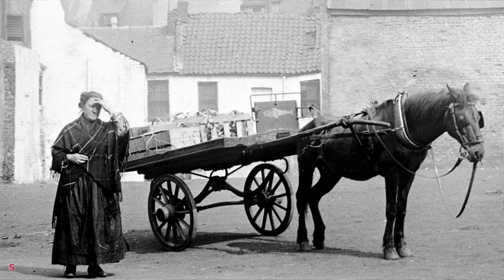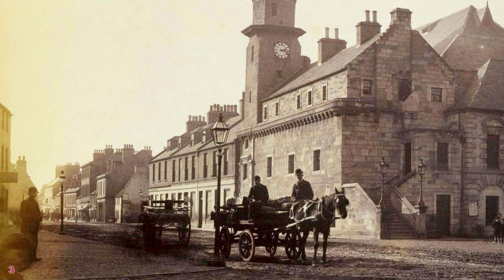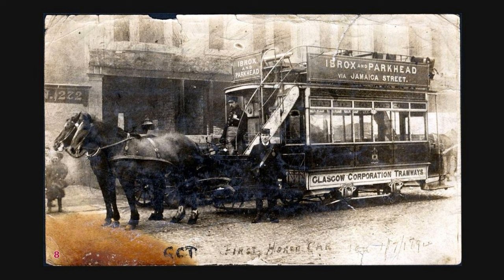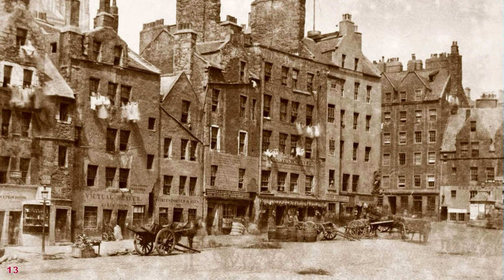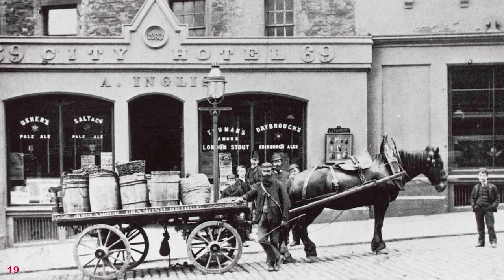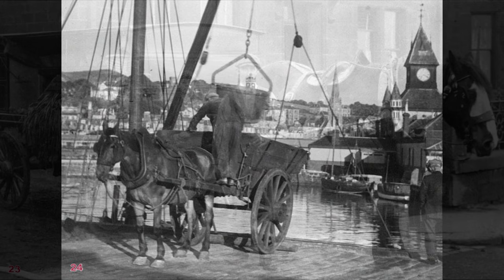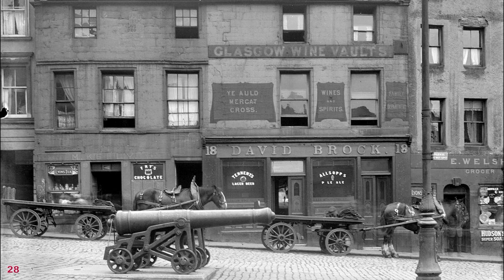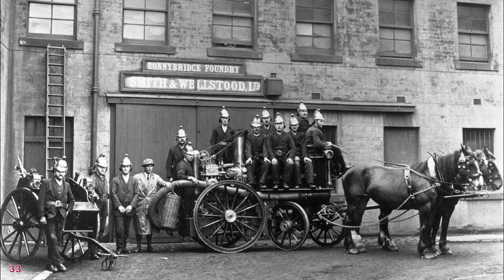Old Photos of Scotland. No.1 - Horses & Carts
A tribute to the role of the horse in Scottish society through the perusal of old photographs. Right up into the second half of the twentieth century horses and carts were a common sight on the streets of Scotland's towns and cities. Now, there's none.

Our equine friends once delivered everything we needed in our daily lives, from vegetables and fish to biscuits and beer. They even pulled cars!

By looking at old photographs we can relive the crucial role of the horse in Scottish society. In the images that follow, the horse and cart is not always the main feature, but if you look you'll see it there somewhere, delivering beer or lemonade to a shop or bar, or coal direct to the coal-bunker on your landing; always there, and always working. The horse.